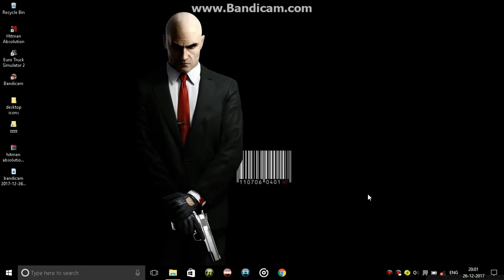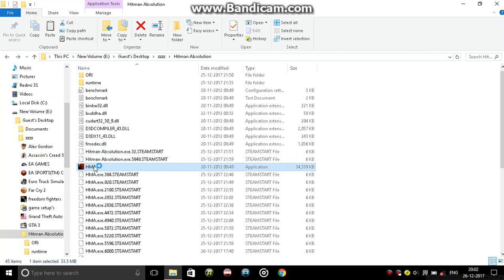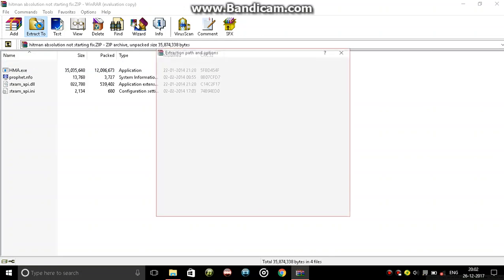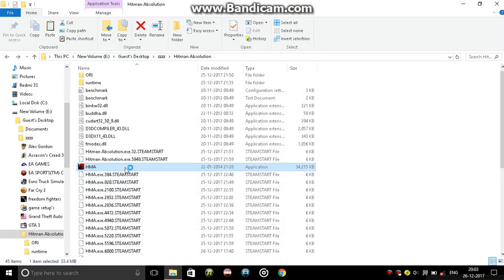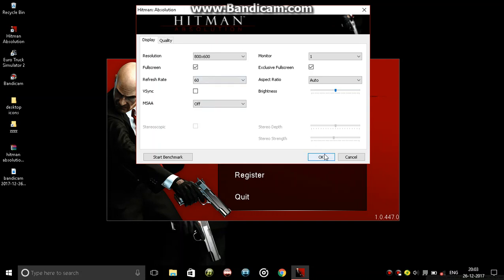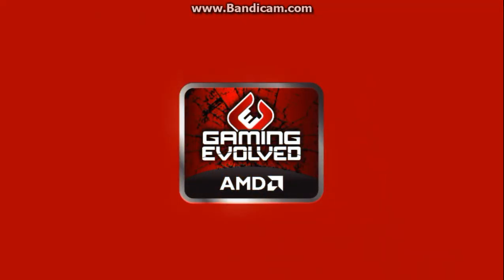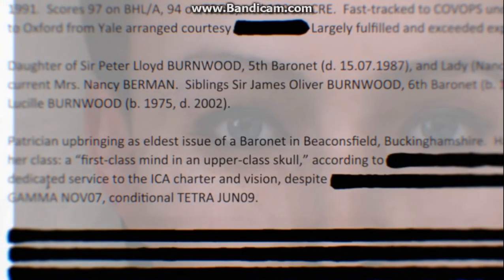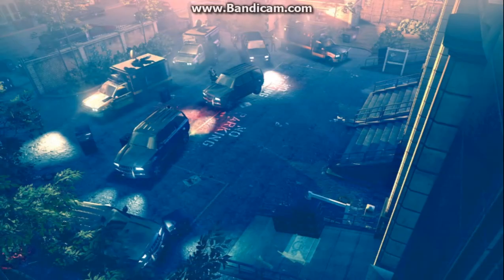Hitman Absolution not starting fix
Hi guys, I was having a problem with HITMAN ABSOLUTION which was very annoying. After sitting for a LONG 1 HOUR AND 28 MINUTES the game was finally installed. But when I clicked on the application NOTHING HAPPENED ! After soaring my eyes for another two hours I have found a fix for it . Watch the video and then head straight to the comment section to tell me if it helped.